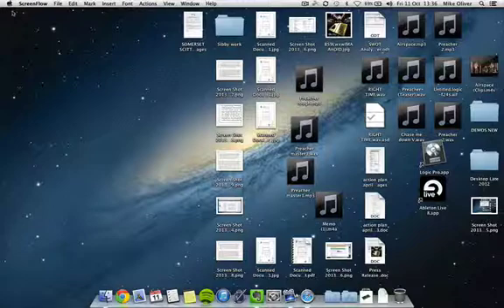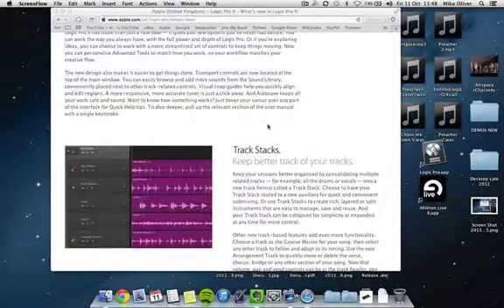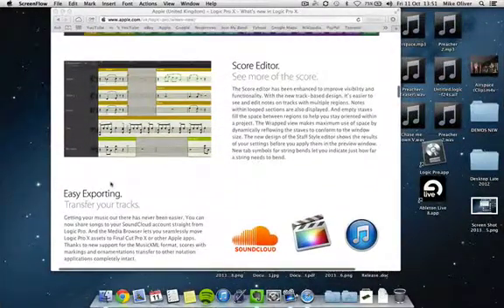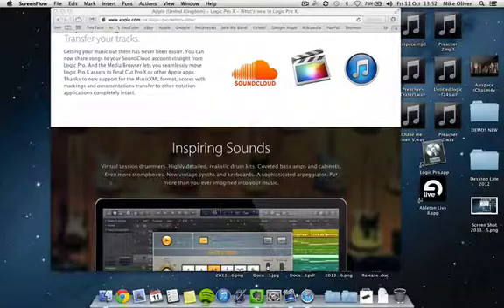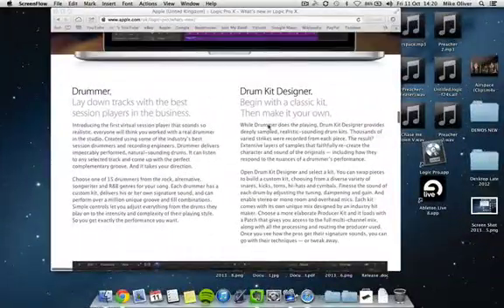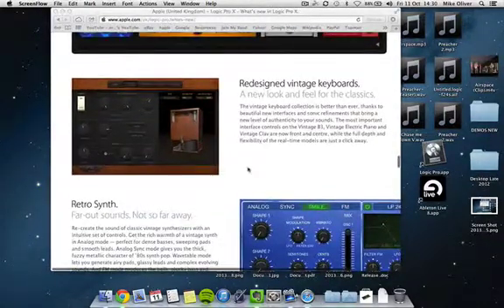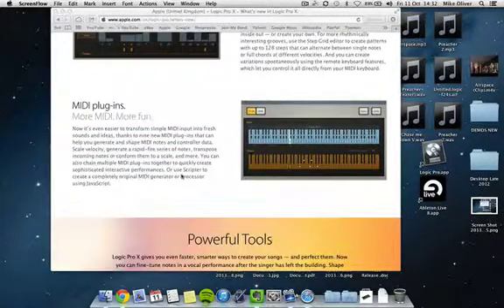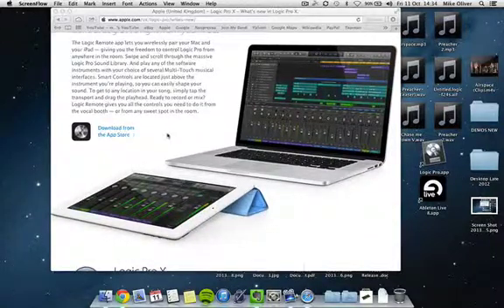Logic Pro X Introduction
A brief look look at the main features In Logic X.